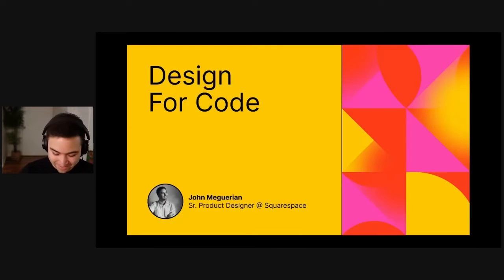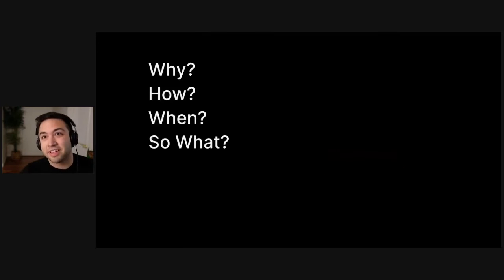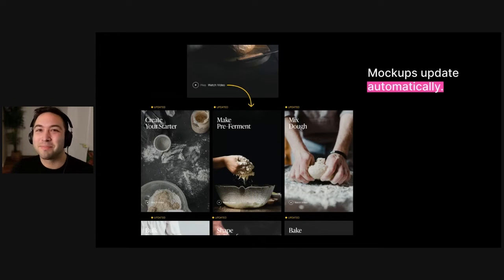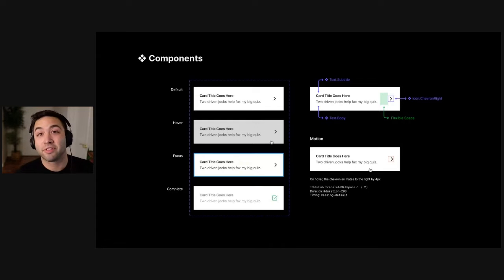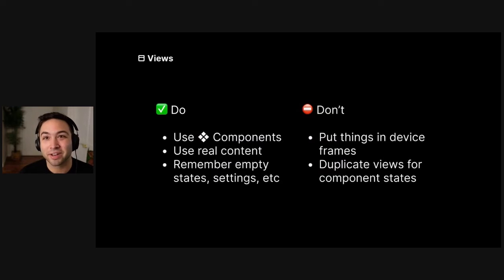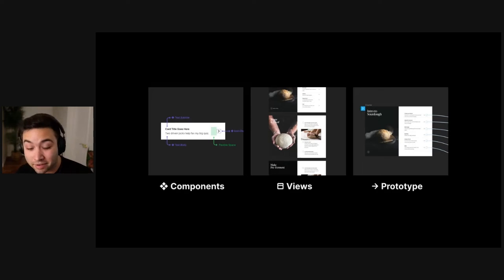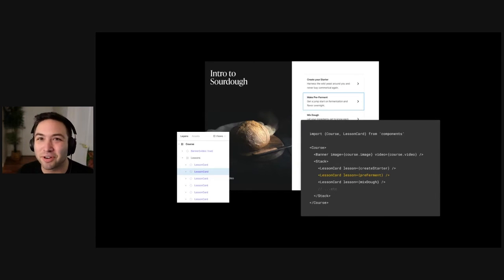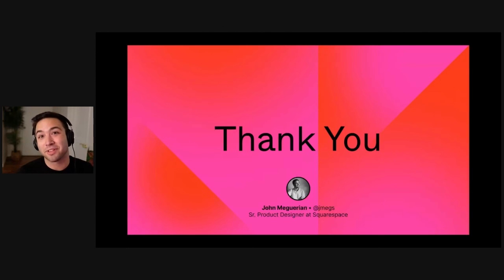Designing for code - John Meguerian (Config 2021)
Everyone on a product team is working together to make one thing: real software in the hands of their users. Design mocks are simply a communication tool in service of this shared goal. But the way a typical design file is structured does not set the team up for success. In fact, they result in unnecessary cycles of work for the whole product team. In this talk, John walks us through how and why design files should mirror how the design will be implemented.

0:00 Introduction
2:22 Design files are a communication tool
3:17 Why?
6:09 How?
14:03 When?
15:14 So What?
18:00 Conclusion

Config 2021 is a global design conference by Figma. To learn more, head to config.figma.com.